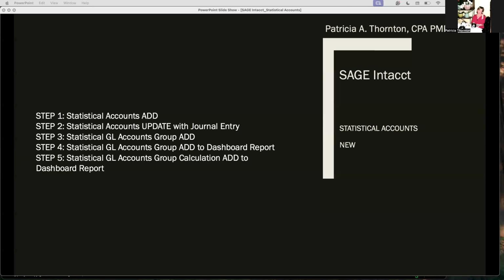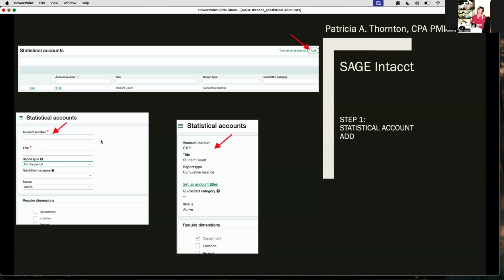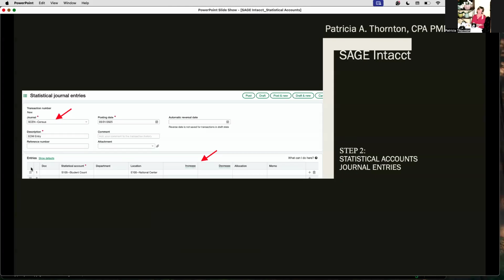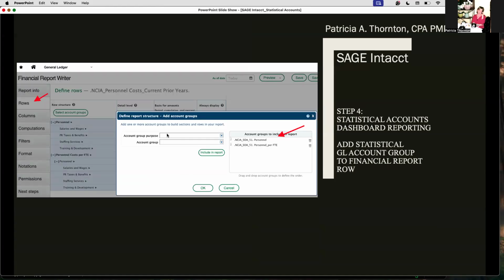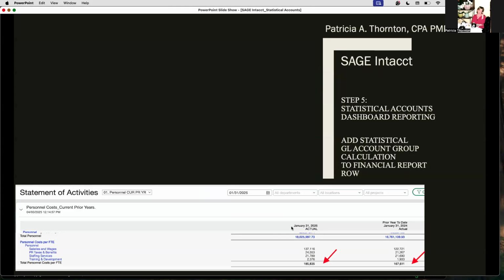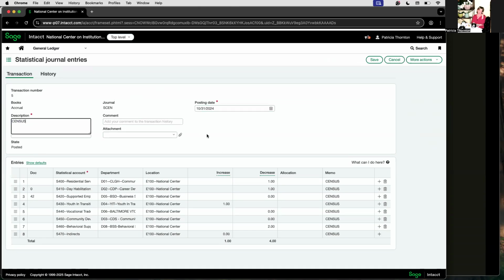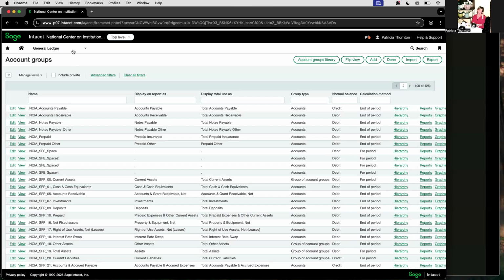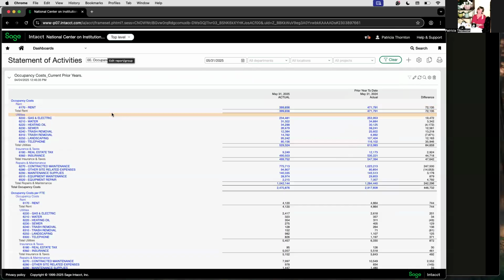SAGE Intacct Statistical Accounts Training Tutorials SIMPLIFIED for Beginners